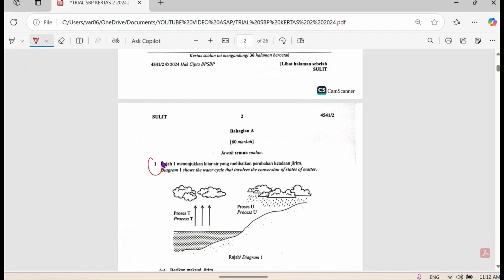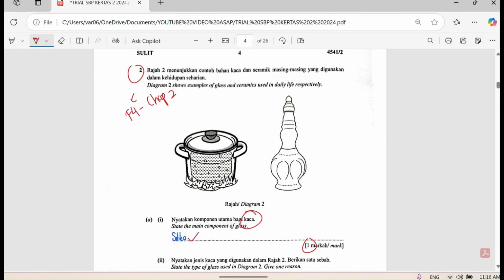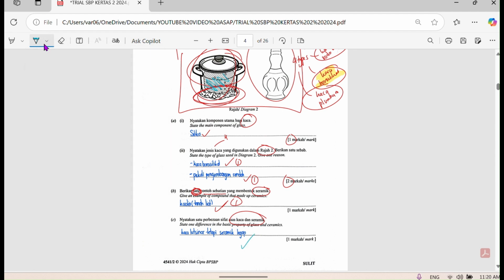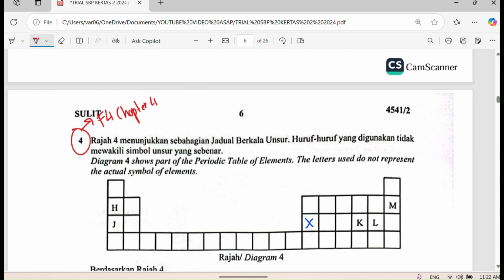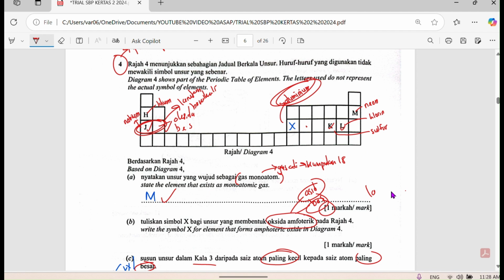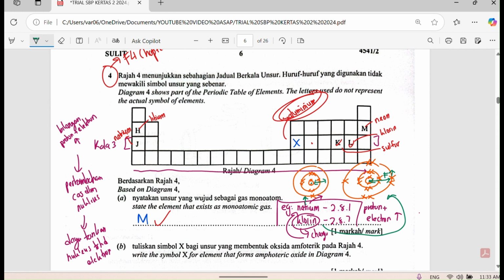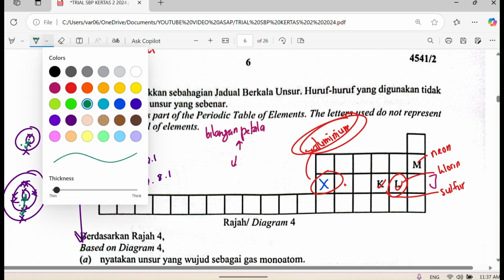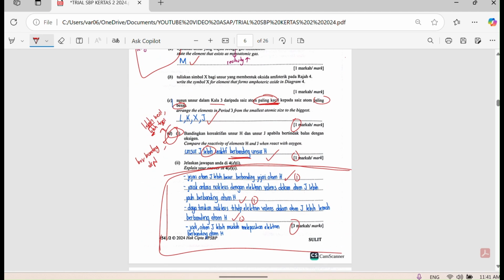KIMIA KERTAS 2 PERCUBAAN SBP 2024(Dwibahasa) - Part 1